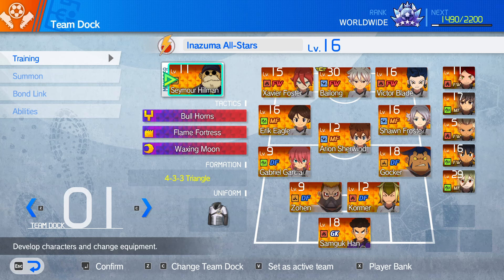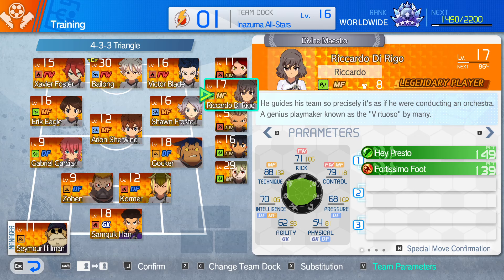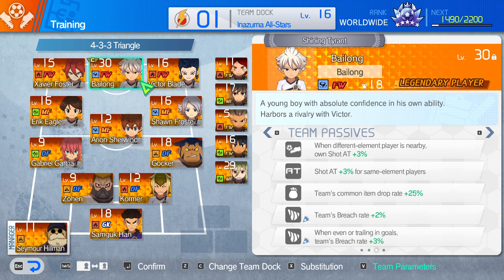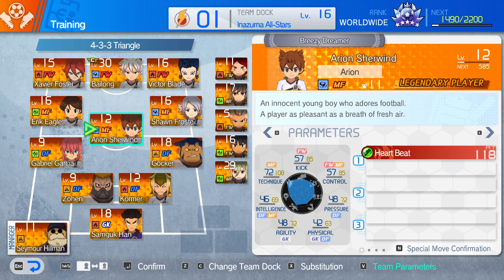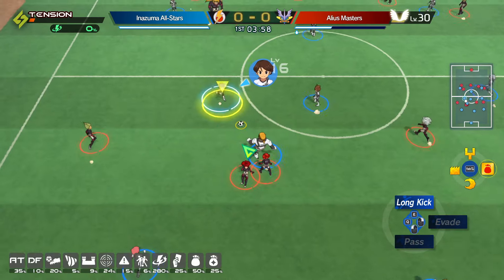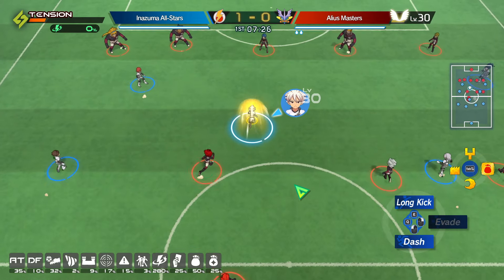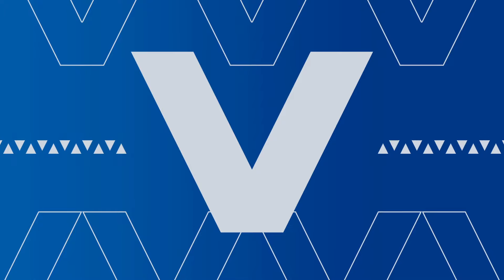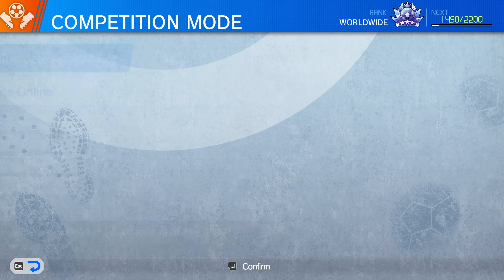Bailong and Team Build Guide | Inazuma Eleven Victory Road Beta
A Bailong team build guide that focusses on giving him the strongest shot possible for the new Inazuma Eleven Victory Road Beta Test